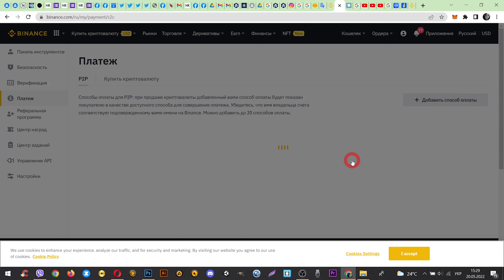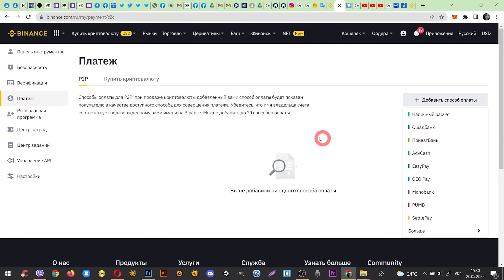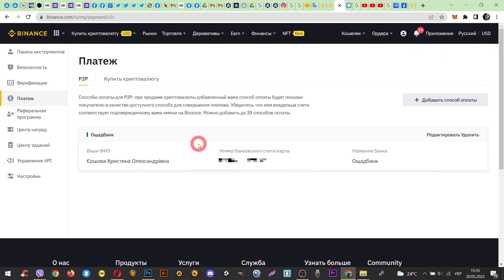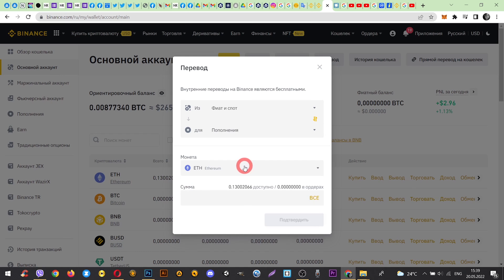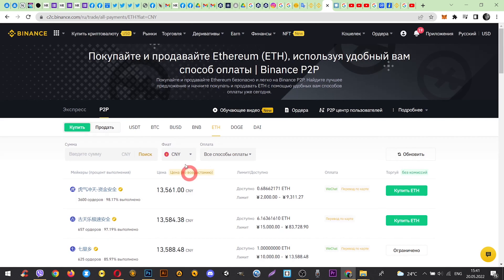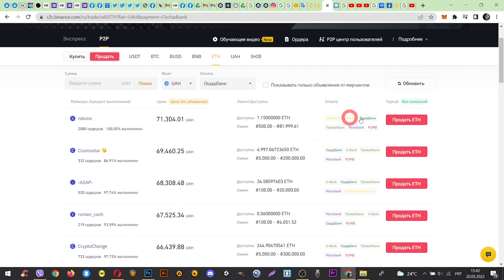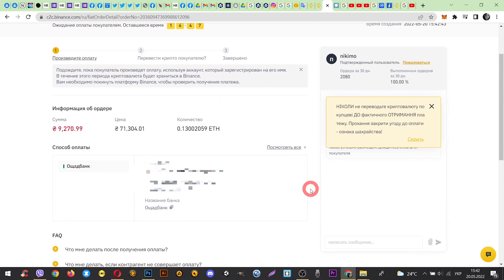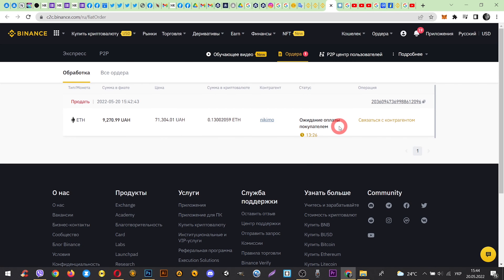How 👉to Withdraw 💰Money from 🔸Binance to 💳Visa Card❓| 🔸Binance👉 Withdrawal to 🏛 Bank Account❗️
In this video👆 I will show you how to add 🏛 bank account to your 🔸Binance account and how👉 to send 💰money from 🔸Binance to your 💳card.

0:00 Splash screen
0:05 Intro
0:12 Selecting a payment method
0:41 Bank selection
0:47 Entering card details
1:09 Coin Transfer
1:43 Funding
1:49 Coin selling
2:56 Chat with buyer
3:21 Order
3:37 Final screen

ETH 0xD2cbe765BDcb29Babb91c1Eb6eF2A5064935F469

I appreciate all of your support, I hope you enjoy it❤️👉🚀